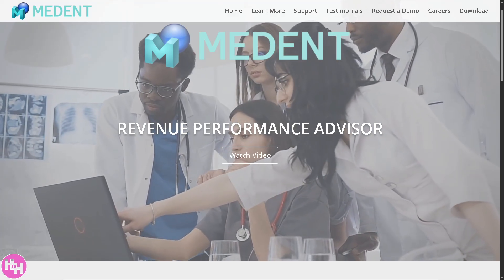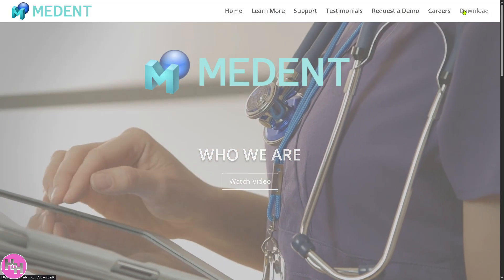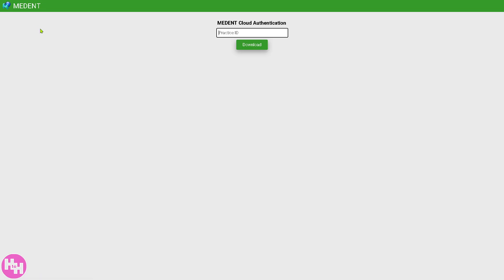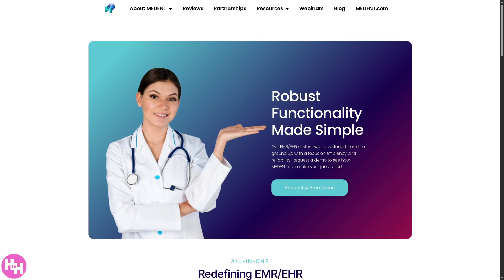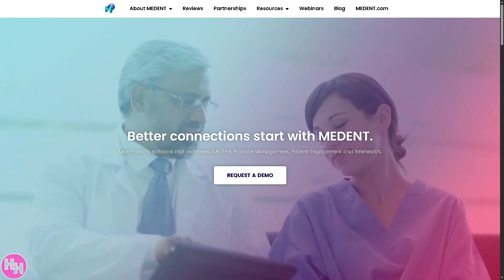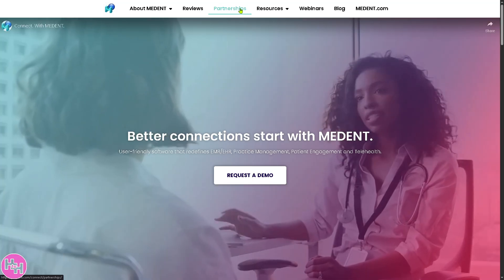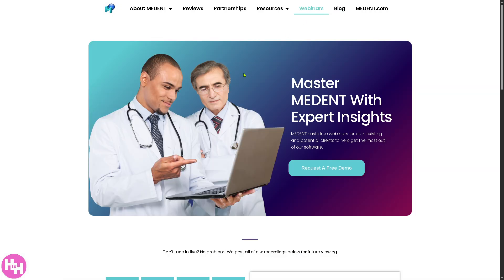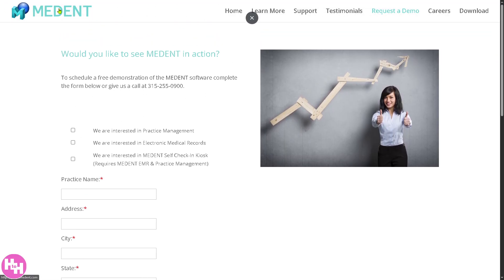MEDENT Newbie Tutorial | EMR, EHR & Patient Engagement Software Demo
In this beginner tutorial and training video, we show you how to install and use MEDENT CRM software.  We show you how to create an account and get started, how to use all of the core features in this demo, and give quick review of the software.